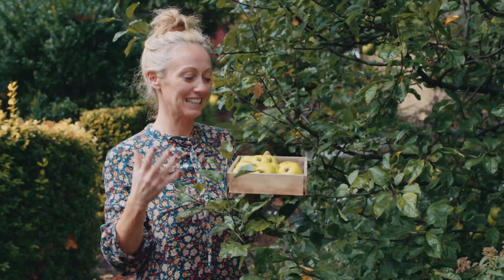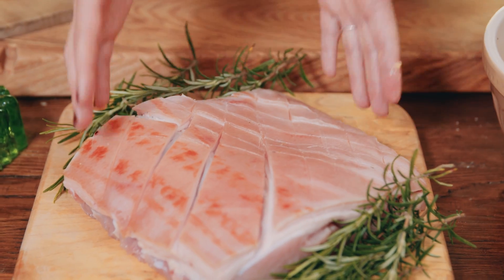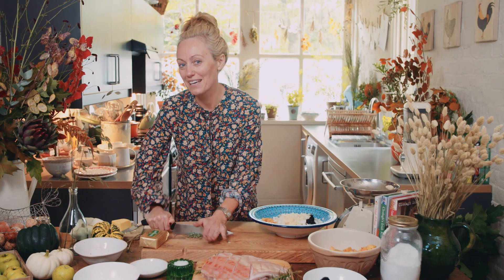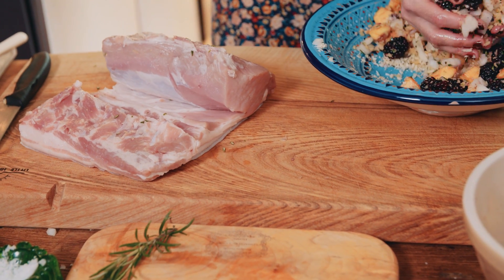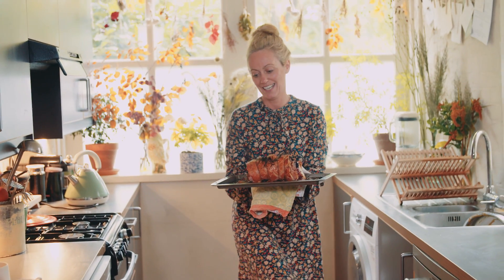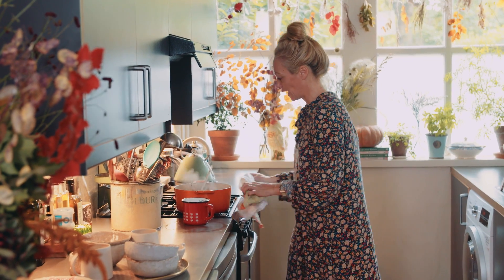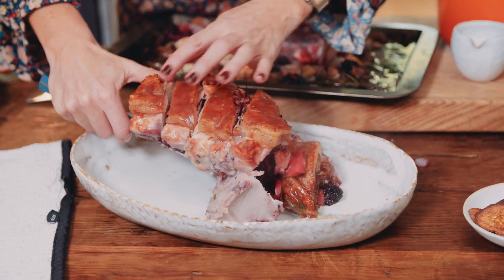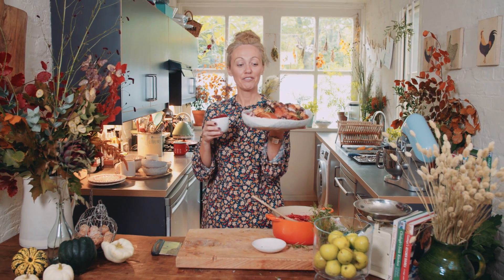CLODAGH'S SUPPERS | Roast Pork filled with blackberries, apples and rosemary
The recipe is below, hope you enjoy it! Clo xx

INGREDIENTS:
For the Roast Pork
200g/7oz cooking apples, diced
30 fresh blackberries
1 onion, finely diced
1 tbsp fresh rosemary, finely chopped
40g/1.5oz breadcrumbs
50g/2oz butter, melted
1.5kg/53oz boneless loin of pork
3 sprigs of fresh rosemary
For the Apple Sauce
400g/14oz cooking apples, peeled, cored and roughly chopped
20 fresh blackberries
2 tbsp caster sugar
50g/1.5oz butter
100ml/3.5 floz water
1 spring fresh rosemary
For the Apple Crisps
2 cooking apples
50g/1.5oz ground cinnamon

METHOD:
1. Pre-heat the oven to 220oC/425oF/Gas mark 7.
2. In a large bowl combine apples, blackberries, onion, fresh rosemary, breadcrumbs, melted butter. Season with salt and pepper and mix well.
3. Butterfly the pork loin by making a slit down its length, cutting just deep enough so that the loin opens up to lie flat like a book. Do not cut all the way through. Spoon the stuffing mixture and spread evenly onto the meat. Close up the loin and, using strings, tie at even intervals so it assumes its original shape. Push in any stuffing that escapes from the ends.
4. Rub the joint all over with salt and pepper and place in a roasting tray. Cook for 25 minutes, then reduce the heat to 180oC/350oF/Gas Mark 4 and cook for 20 minutes per 450g.
5. For the apple jus - put the apples, blackberries, sugar and butter in a pan. Cover and cook gently, stirring every so often, for 15-20 minutes, until the apples start to breakdown. Once the pork is cooked, pour about 100ml of the cooking juices into the apples and stir.
6. To make the apple crisps, core the apples and slice very thin slices through the middle of the apple (1-2mm thick). Dust with cinnamon and lay flat on a baking sheet lined with parchment paper.
7. Cook in a pre-heated oven at 180oC for 45 minutes for one hour, turning halfway through and removing any crisps that have turned brown. Continue cooking until the apples have dried out and are light golden.